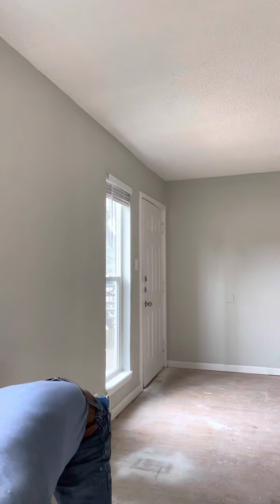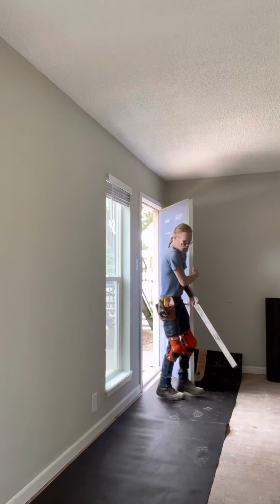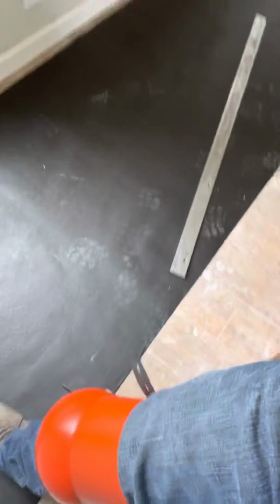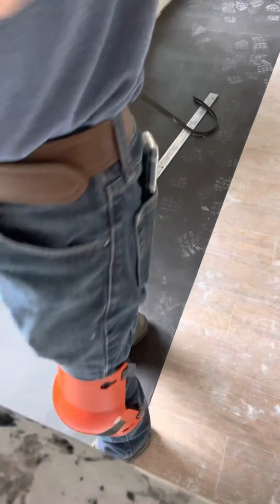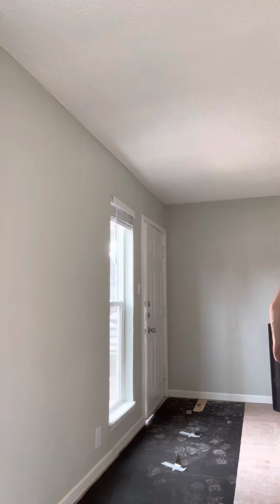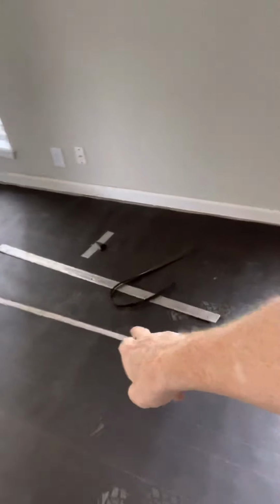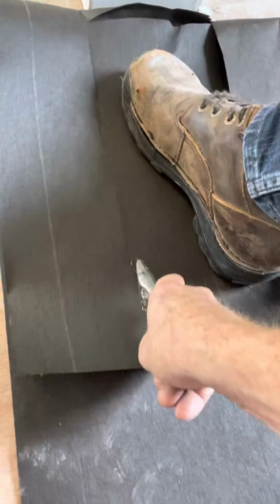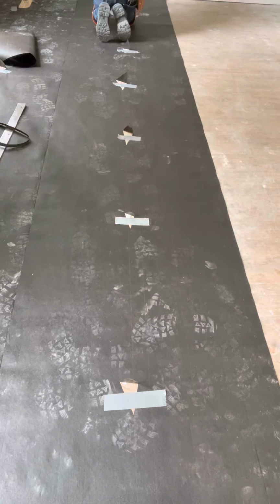How to pattern scribe Sheet vinyl video 1 of 7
Video 1 of 7 How to pattern scribe sheet vinyl